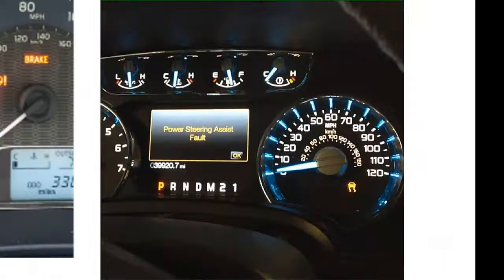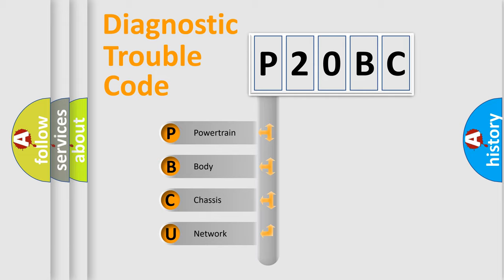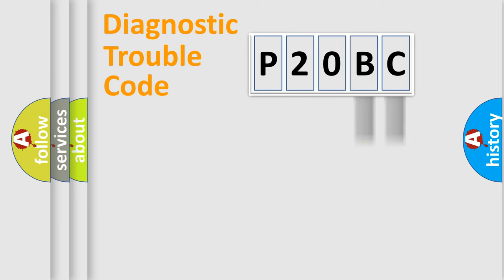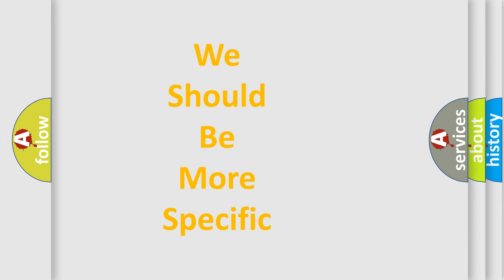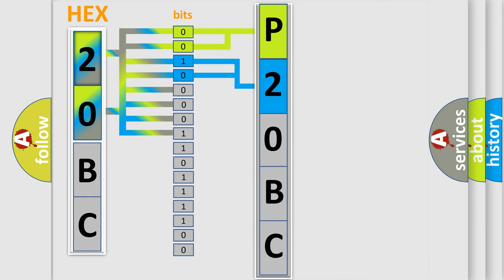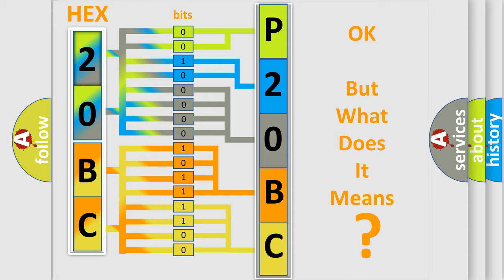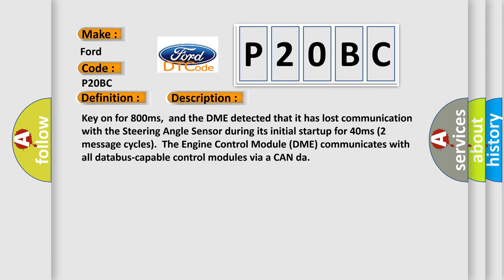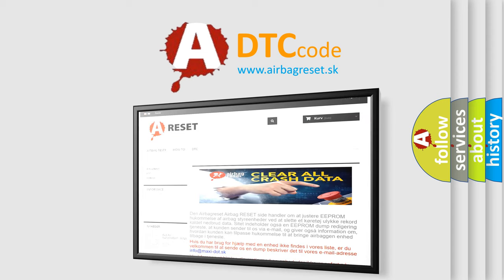DTC Ford P20BC Short Explanation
Contents:
0:21 Basic DTC analysis according to OBD2 protocol standard.
1:48 Insight into programming
2:58 A diagnostically understandable description of the Diagnostic Trouble Code
3:05 Basic error definition

Make:
Ford
Code:
P20BC
Definition:
Lost Communication With Steering Angle Sensor Module
Description: